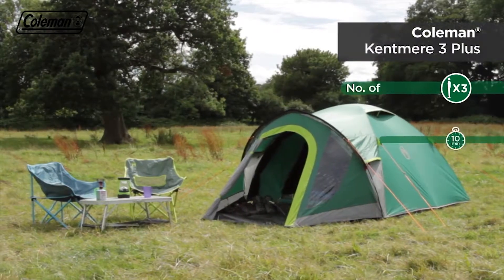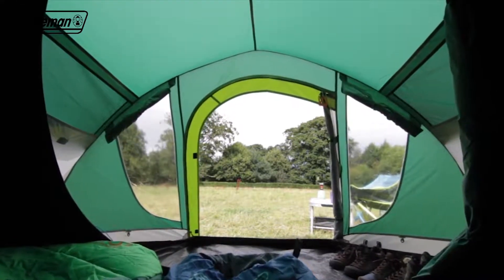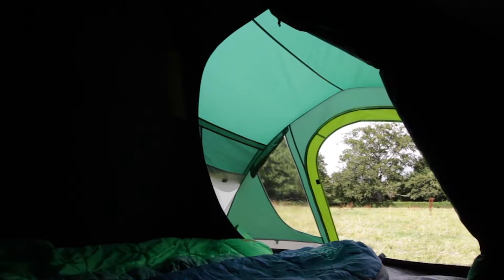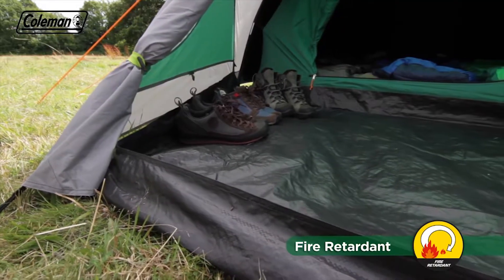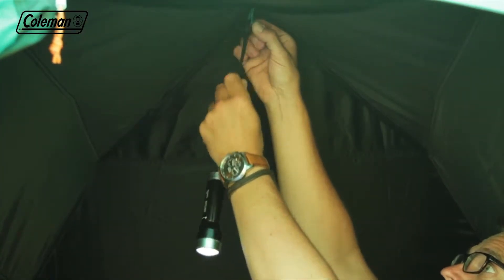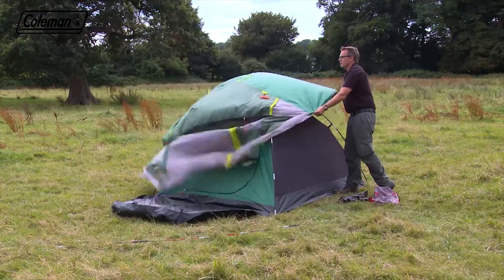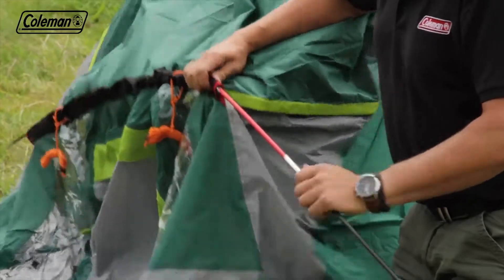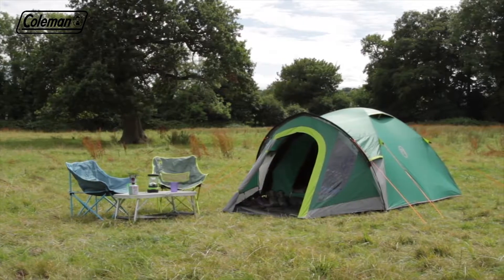Coleman® Kentmere 3 Plus 3 Person Dome tent with BlackOut Bedroom Technology